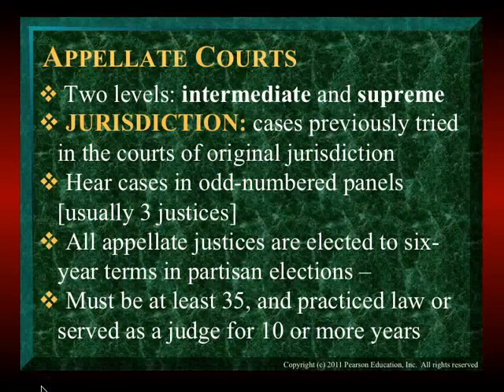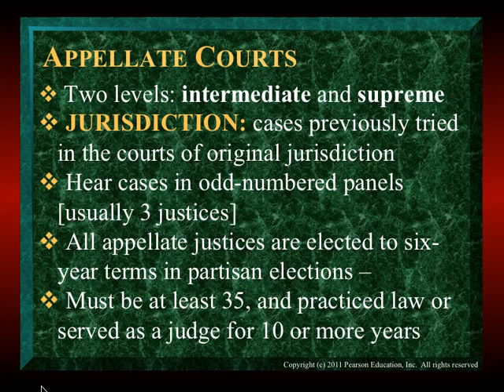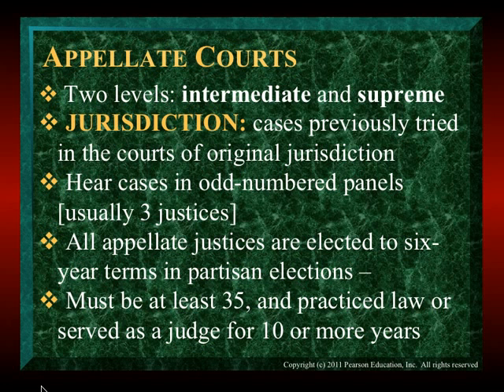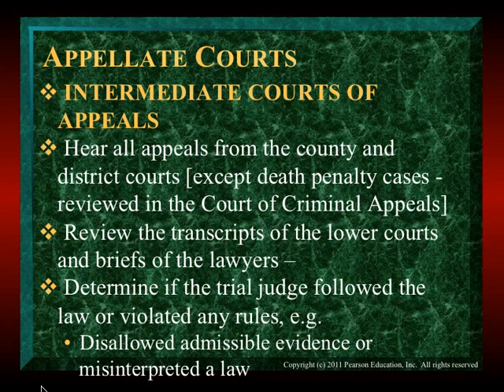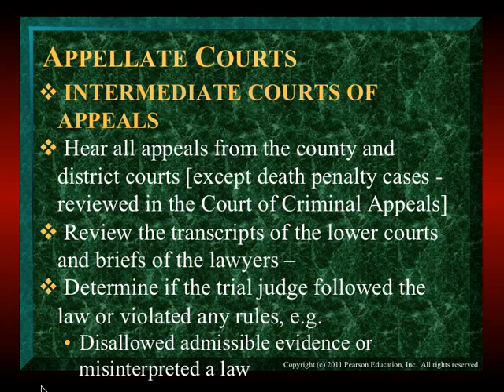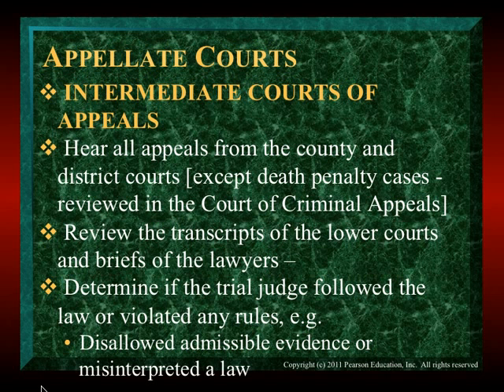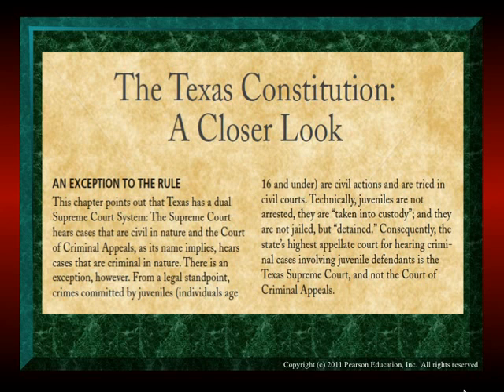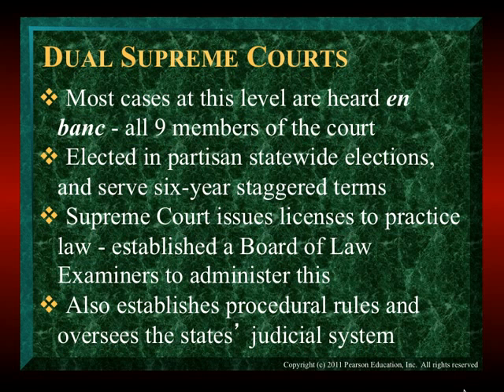Appellate Courts and Judicial Reform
Texas Government El Paso Community College Govt. 2306 Appellate Courts and Judicial Reform - Ch. 9 Lecture 3